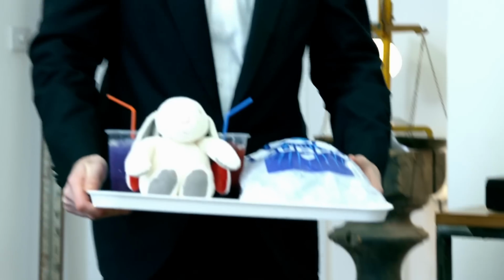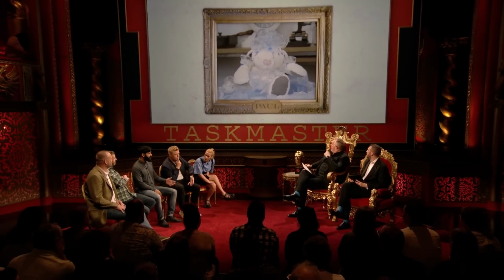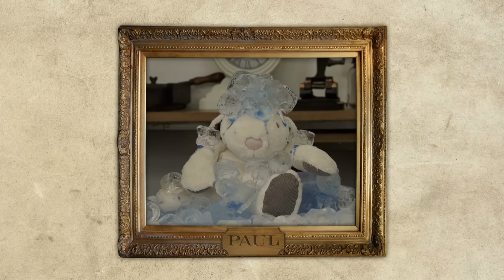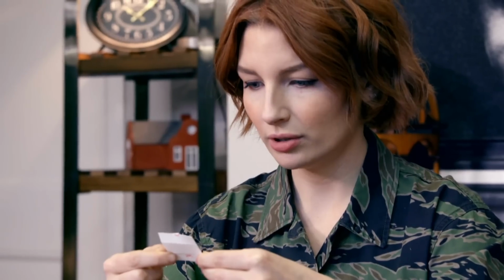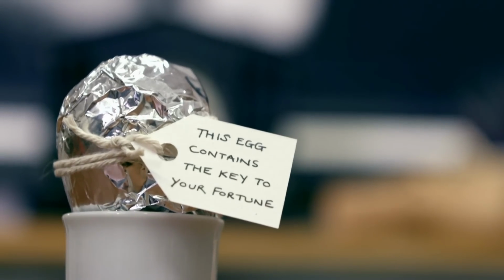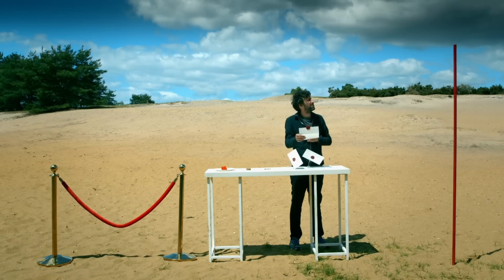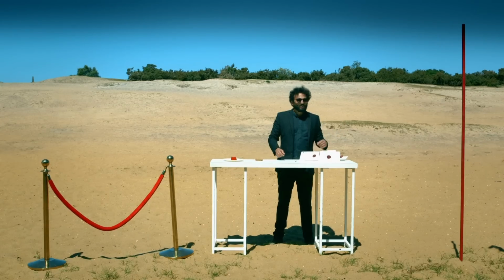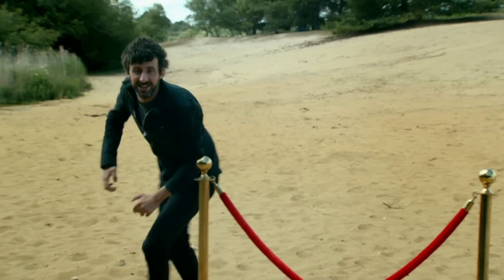Rob Beckett, Paul Chowdhry & Nish Kumar's Brilliantly BAD Performances | Taskmaster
It's time for a look back at some of the worst of the worst attempts at performing tasks, as a sort of 'What Not To Do' guide. Paul Chowdhry goes a bit dark with his task, Alice Levine goes even darker with hers, and then Nish Kumar's bungling comedy non-effort brings some much-needed light.

The comedy game show Taskmaster, where contestants are challenged by Greg Davies to complete a series of weird and wonderful tasks! Be glad you're not a comedian (or little Alex Horne) facing his wrath.

About Channel4Entertainment
Here you will find all your favourite, ground-breaking entertainment from Channel 4 such as 8 Out of 10 Cats Does Countdown, Gogglebox, Taskmaster and so much more. From belly laughs to slightly exhaling through your nose, we have videos to lose yourself in for hours.